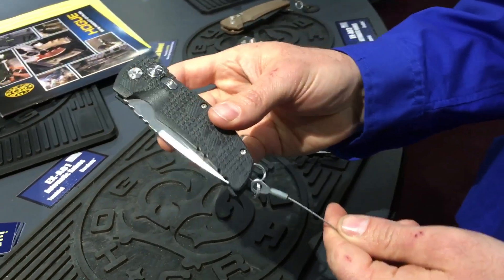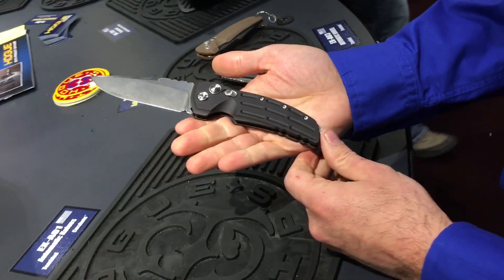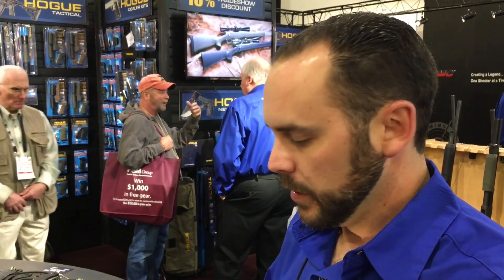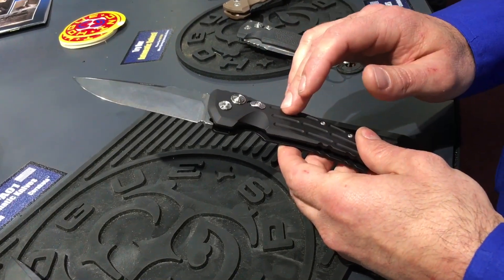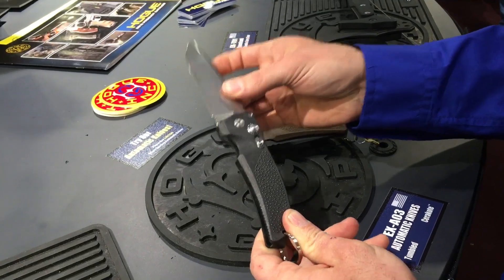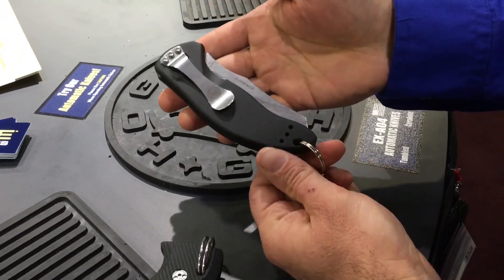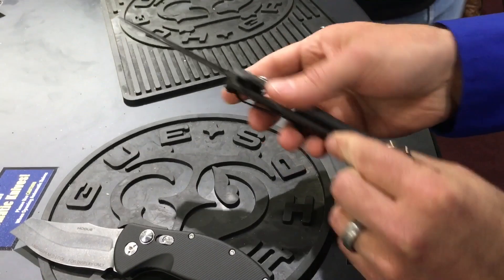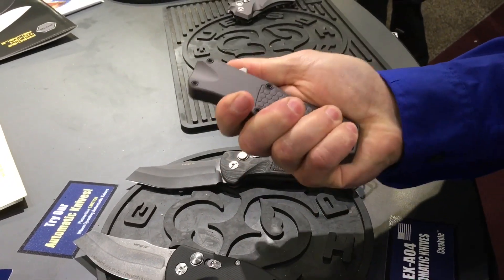Hogue Folding Knives: U.S.A. Made - Solid EDC Everyday Carry Choice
Hogue makes some really solid options when it comes to everyday carry.  I liked the commitment these guys showed to well-made, U.S.A. made knives.  All of these knives are offered in manual and full-auto features.  This video features the full-auto versions.

Amazon link to Hogue knives

BUDGET-FRIENDLY ITEMS I RECOMMEND:
1. The Mora Craftline Basic 5 11
2. Mylar Blankets
3. UCO Stormproof Matches
4. Light My Fire Fire Steel 2.0
5. Stanley Stainless Steel Cook Set

SOLID SURVIVAL KNIVES:
1. ESEE 6
2. Ontario Knife Company Rat 7
3. Benchmade Bushcrafter
4. TOPS Kukri
5. Mora Garberg

1.CRKT Squid
2. Benchmade Griptilian
3. Spyderco Tenacious
4. Ontario Knife Company Rat 2
5. CRKT Fossil

1. Streamlight Microstream
2. Olight S1R Baton 2
3. Thrunite T1
4. Thrunite TC15
5. Fenix PD35 TAC

1. Bahco Laplander Saw
2. Corona Folding Saw
3. Mechanix Gloves
4. Large Firesteel
5. Pocket Bellows

SOLID BAGS
1. Vertx EDC Commuter Sling Bag
2. Maxpedition Valence Tech Sling
3. Vanquest Mobius
4. Vanquest Envoy 13 Bag
5. Helikon-Tex Bail Out Bag

2. 10 Lies About Survival